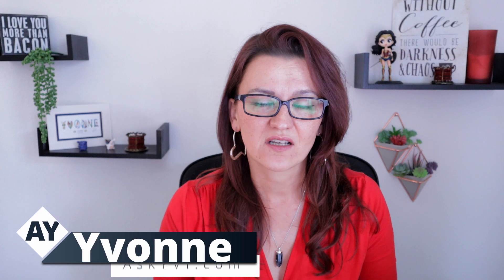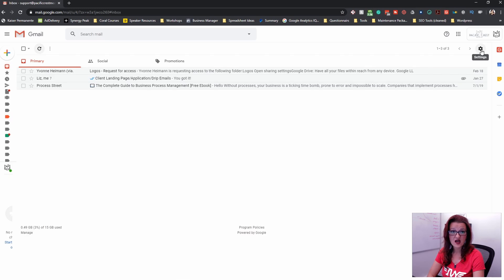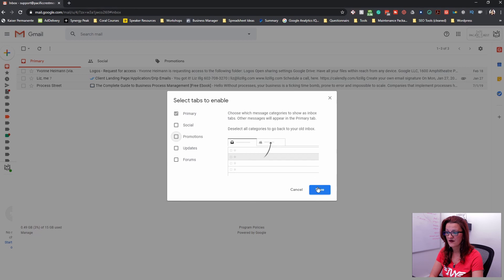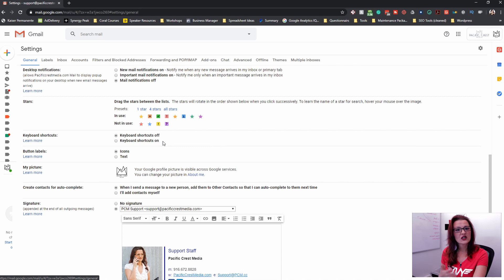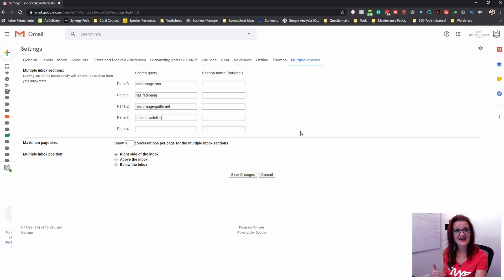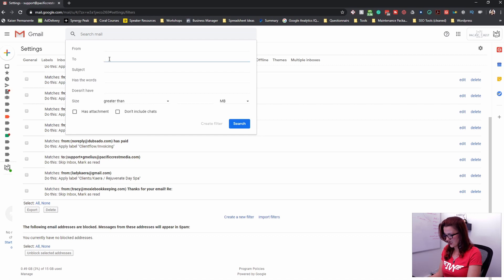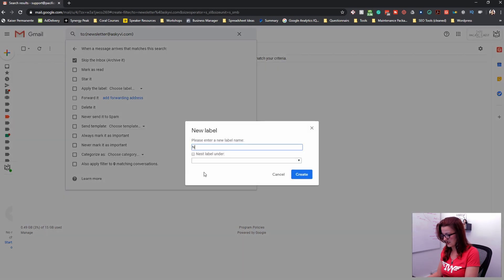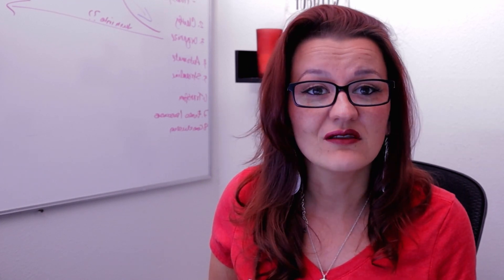How to find Gmail sanity - organize, sort, and label your inbox on one single page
The long-awaited redo of my Gmail Inbox Zero setup.

This setup allows you to easily work through your inbox and sort emails out:
- that are newsletter and you don't need to pay attention to
- bills you need to pay
- clients you need to reply to
- or anything else you'd like to sort

And you get to see up to 5 folders next to your inbox.

My common ones are:
has: and the kind of star you used to mark it
label: and the label used

Yvonne Heimann / Ask Yvi